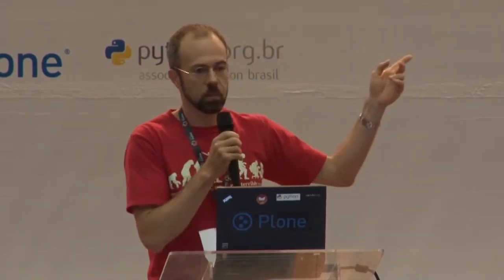Lightning Talk 06 - Diazo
Palestra Relâmpago - Lightning Talk by ... at Plone Conference 2013 and PythonBrasil[9] - Brasília / Brasil